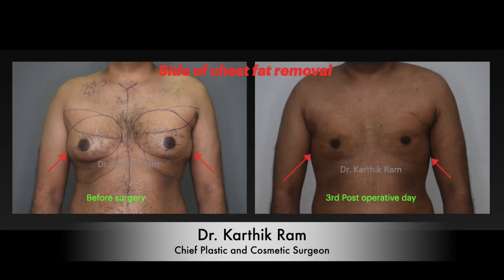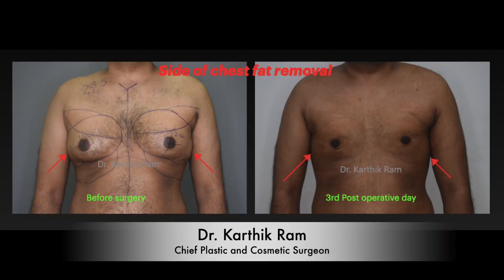Why Side Of The Chest Liposuction Is Important In Gynecomastia Surgery? (English)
Side of the chest fat removal is a very important step in gynecomastia surgery. For the majority of gynecomastia patients, we can notice the side bulge which is very difficult to get rid of by regular diet and exercise. So during the gynecomastia surgery, addressing the side of the chest fat is very important. To know more about this, watch this video. Dr. Karthik Ram explains...

To Consult at @Chennai Plastic Surgery

Our Clinic Locations
• CHENNAI PLASTIC SURGERY (CHETPET)

No.12/10, Mc Nichols Road, 4th lane,
Chetpet,
Chennai - 600031,
Tamil Nadu
India
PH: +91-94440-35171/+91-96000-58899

• COSMOGLITZ COSMETIC CENTRE (BANGALORE)

179/1, GVR IKON, 2nd floor,
10th A Main Road, Double Road,
Indira Nagar, 2nd Stage,
Bengaluru - 560038.
Karnataka
India
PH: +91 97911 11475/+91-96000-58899